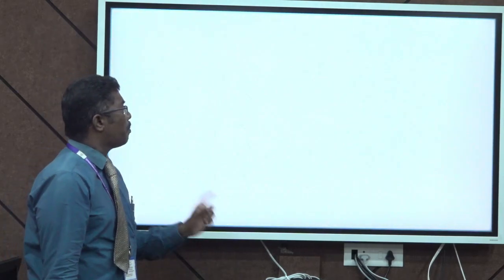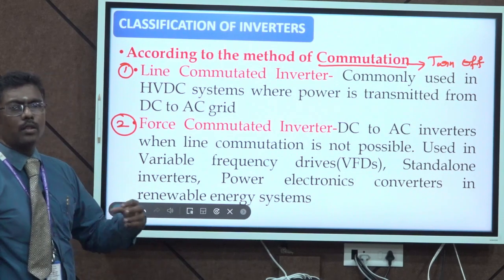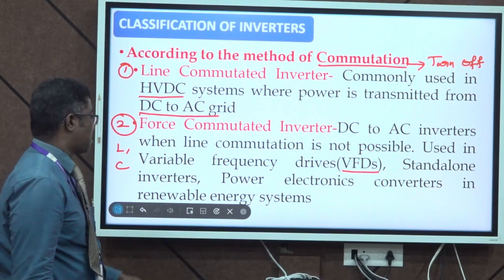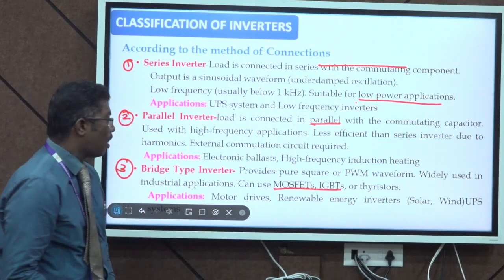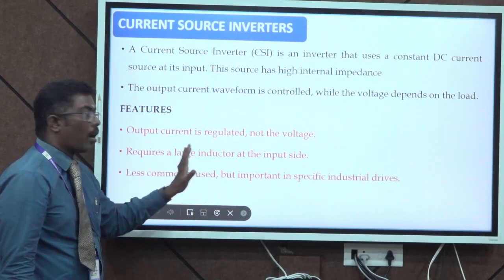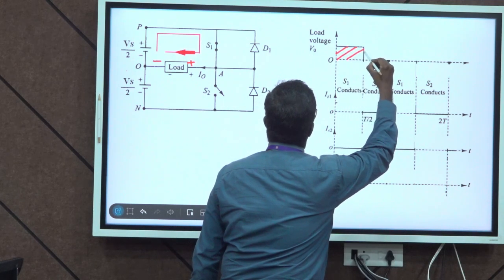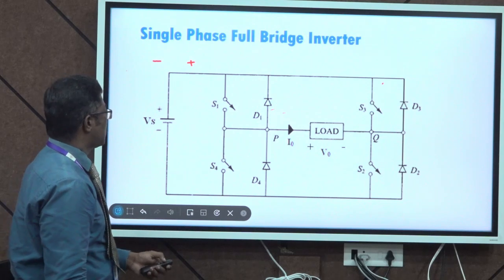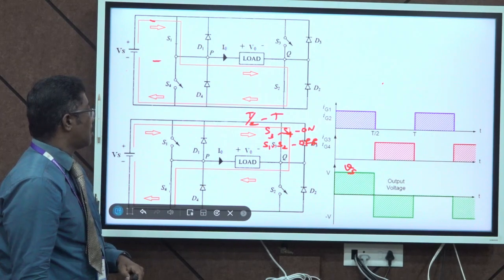Inverters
Learn the fundamentals of inverters – how they convert DC to AC, their types (like voltage source and current source), and real-life applications in UPS, solar systems, and motor drives.